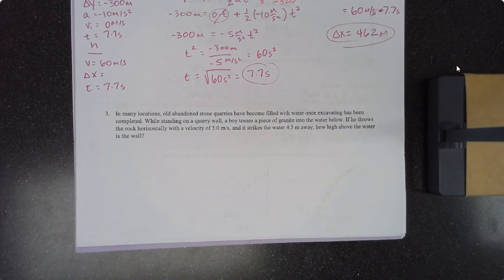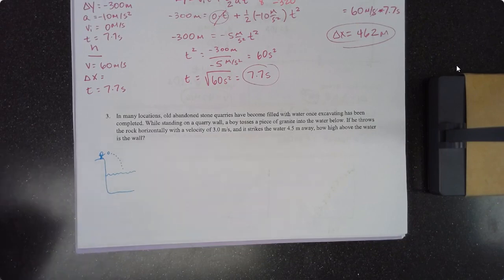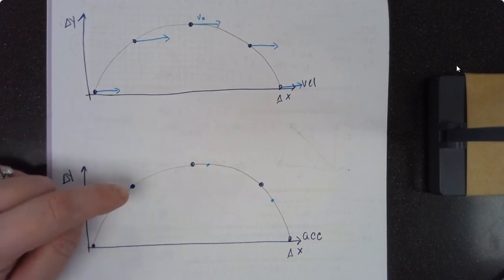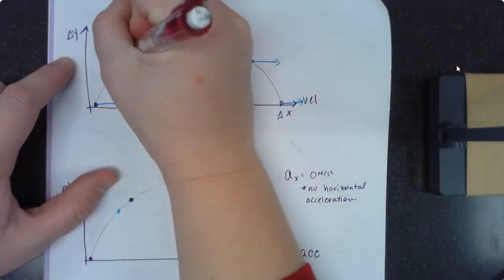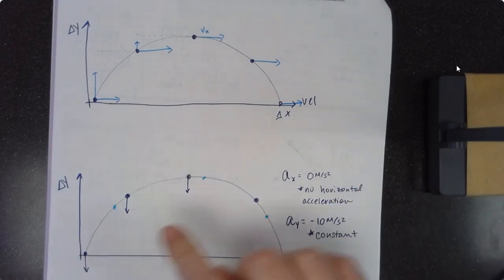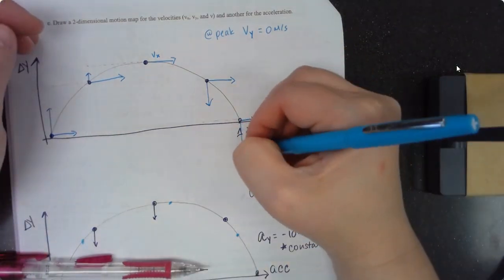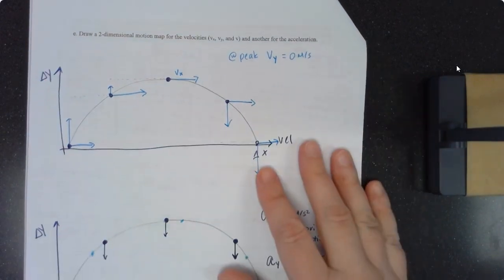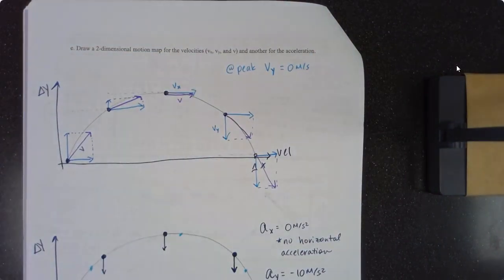Physics U6 WS3 probs 3-5